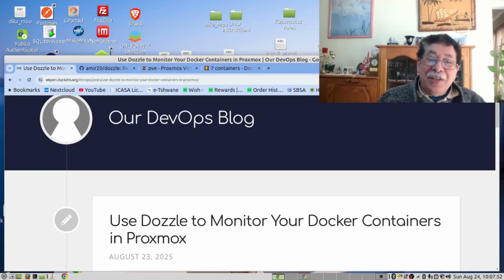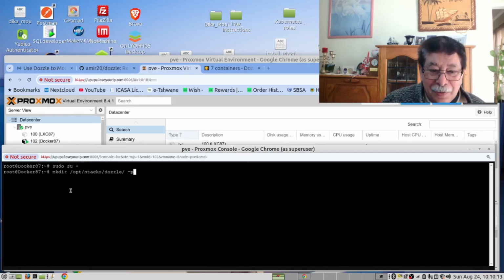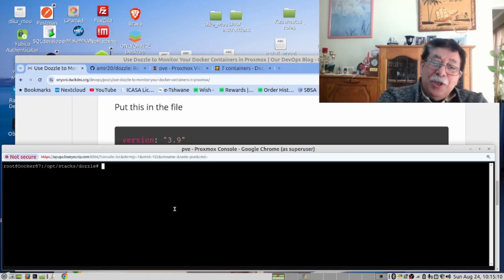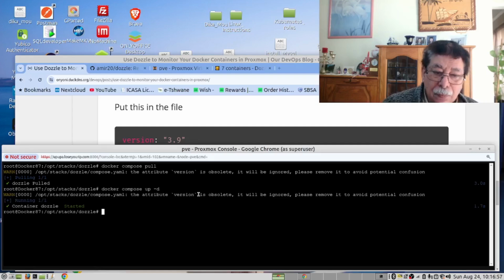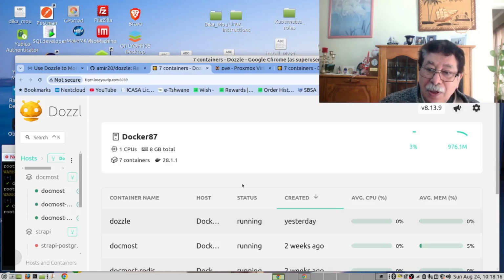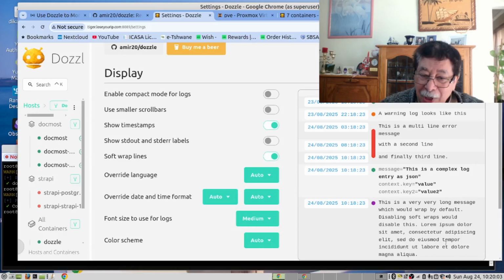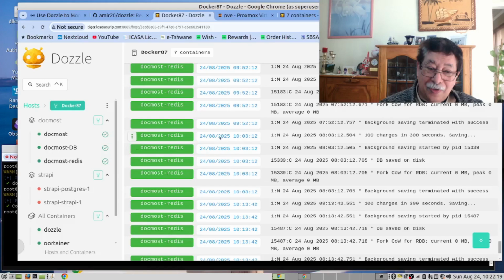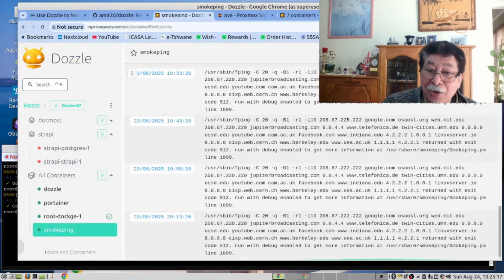Install Dozzle the best Docker monitoring tool in your Proxmox LXC container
Tired of digging through endless Docker logs the hard way?
Discover how to monitor your containers instantly right in your browser.
Dozzle makes it fast, lightweight, and effortless.
No setup, no database, just instant results.

With just a few simple steps, you will install Dozzle inside a Proxmox LXC container running Docker. Once set up, you can view live streaming logs from all your containers in one clean web dashboard.
Switch between apps, search filter, and stay on top of your environment without heavy tools or complex setups.

Whether you are training for IT skills or building your homelab, this video shows you the tools and steps to get started with Dozzle Docker monitoring.

This tutorial is perfect for beginners who want hands-on Docker skills and professionals who need quick, reliable monitoring in their homelab or production systems.
You will learn a real-world skill that works everywhere from Proxmox servers to cloud environments.

With this video, you will master Docker monitoring and become confident with the skills every cloud engineer needs. Dozzle is the fastest way to see real-time Docker logs directly in your browser.

Upgrade your Docker workflow today and take control of your logs with Dozzle.

Instructions for this video can be found in our Blog  here: (you may need to wait 3 seconds)

Timecodes
0:00 Intro
0:49 Our Proxmox setup
1:00 Installation
2:59 We do something different
3:19 Starting the App
3:52 Configuring the App
7:41 Please give us a like
8:06 We greet you in 5 languages
8:31 Please subscribe to our channel